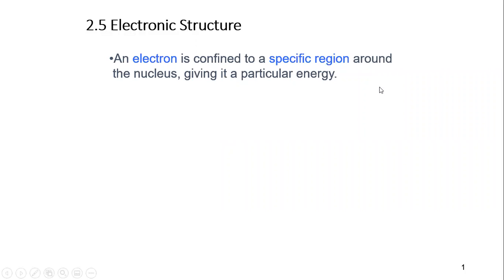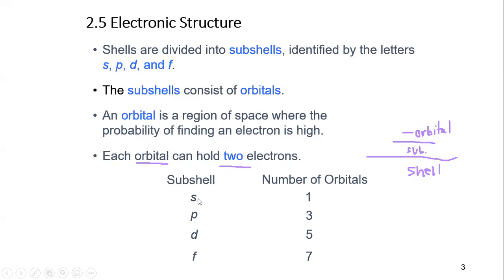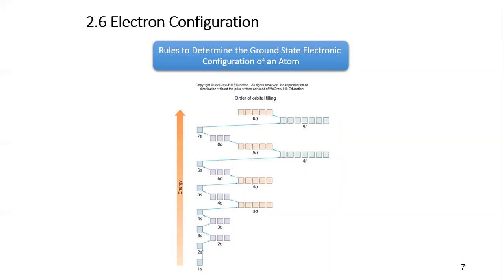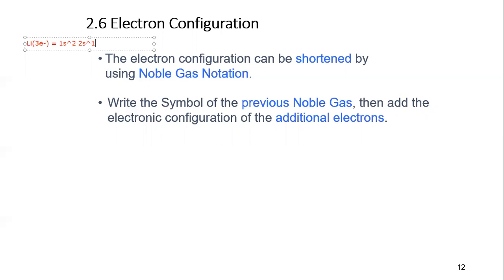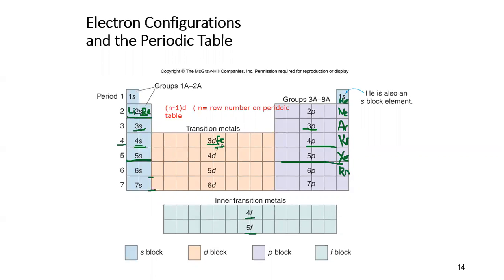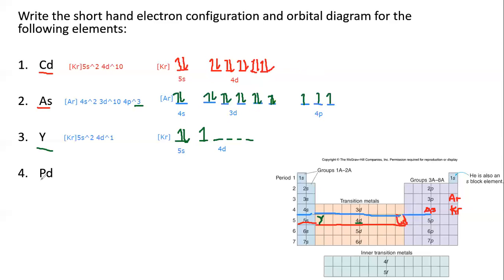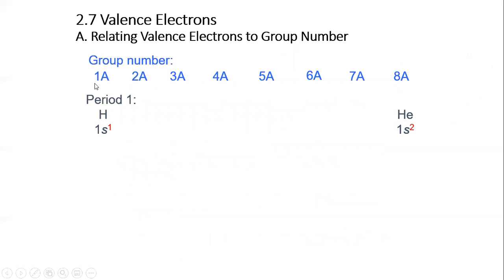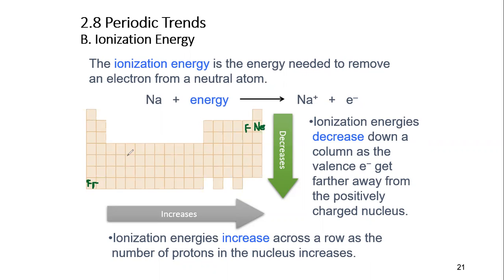Introductory Chemistry: Electron configuration/Periodic trends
This video explains electron configuration and periodic trends from an Introductory Chemistry prespective.